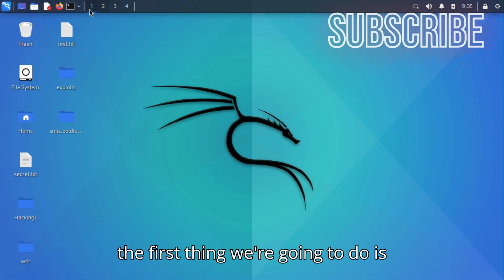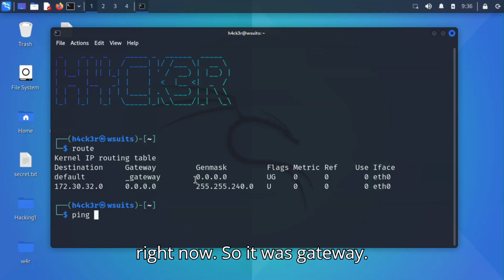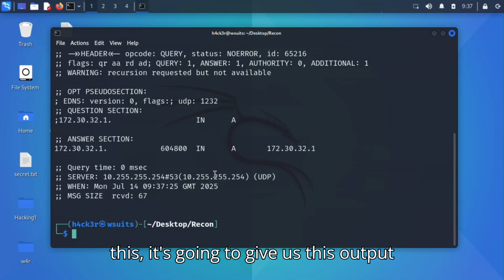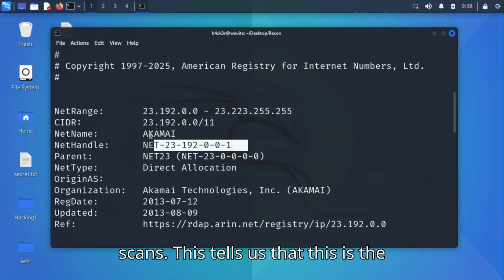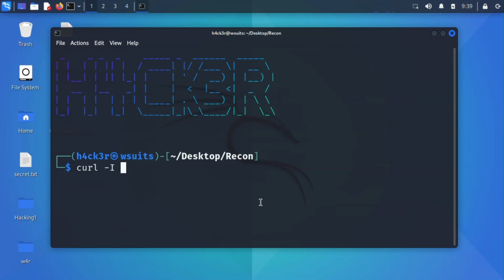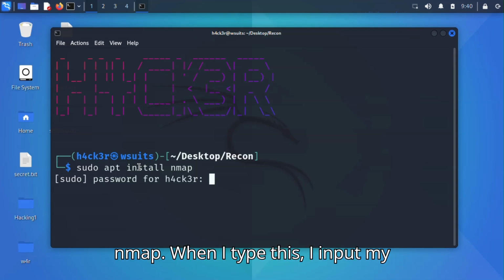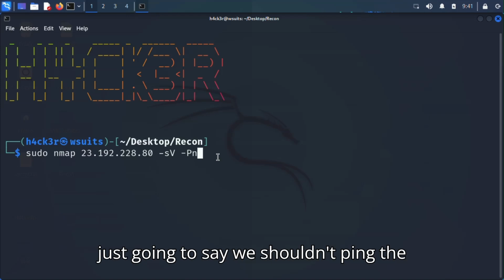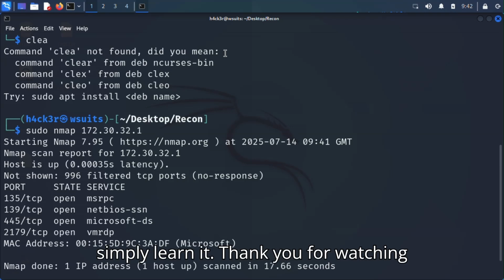Final Recon for Hackers: Dig, Whois & Nmap Scans Like a Pro | WSuite Industries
This is it — the final recon demo in our Linux for Hackers series by WSuite Industries.

In this video, I show you how to:

🔍 Find your gateway IP address
🎯 Get the target domain’s IP address
🧠 Perform deep recon using whois and dig
🚨 Run Nmap scans on a real target: my router

Whether you’re just getting started or sharpening your red team recon skills, this is the video to lock in what you’ve learned.

⚠️ This marks the end of recon...
👾 Next up: The Real Hacking Begins.

WSuite Industries — We Don't Follow Paths. We Burn Them.